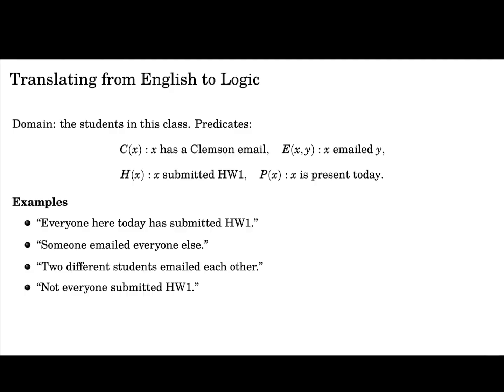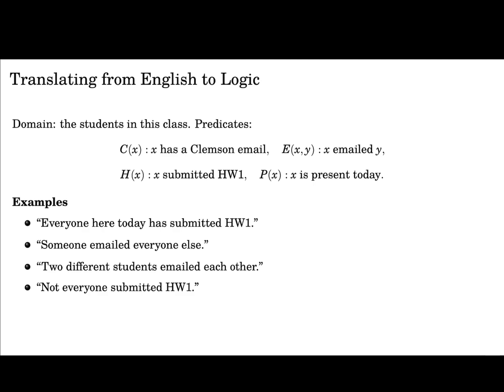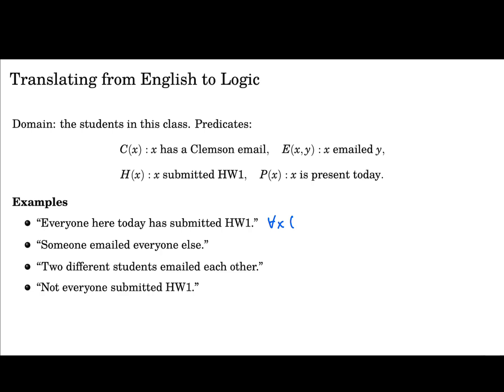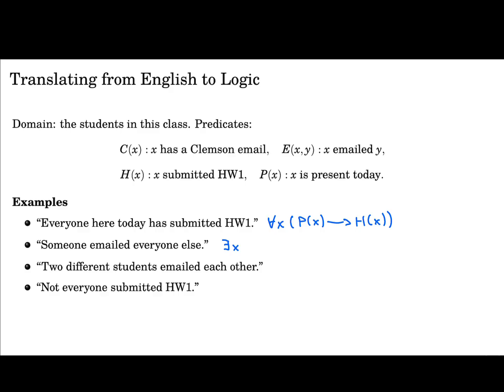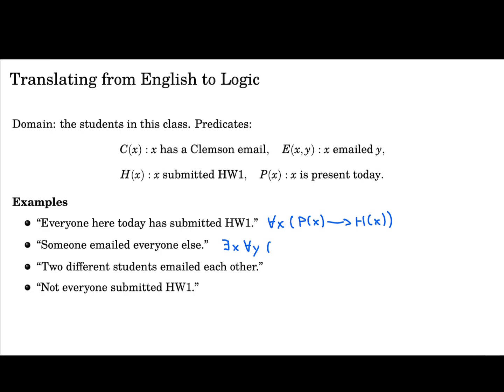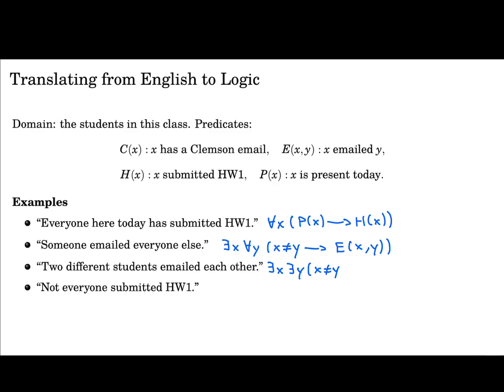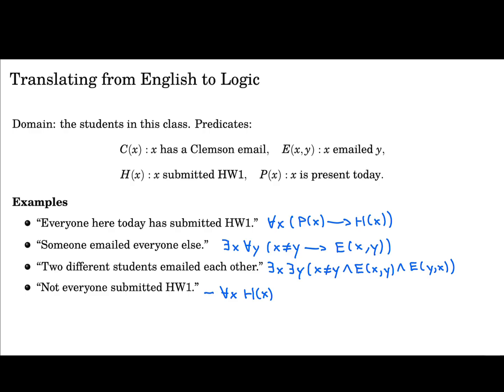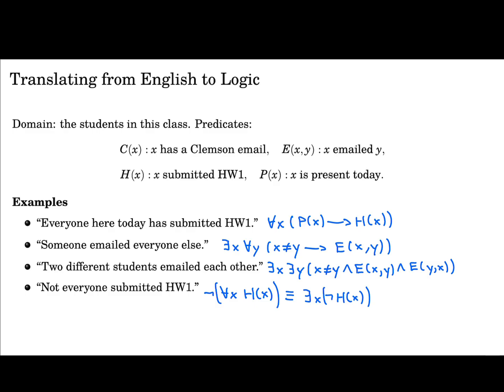Translating from English to Logic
Examples translating English statements into logic.